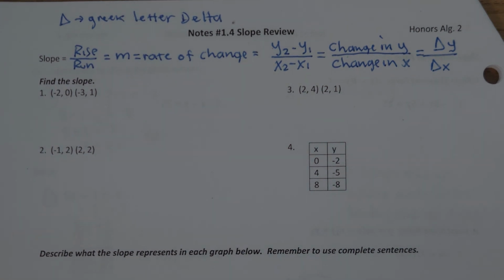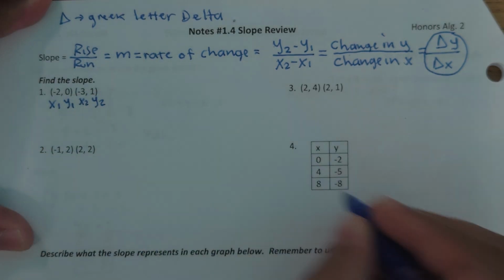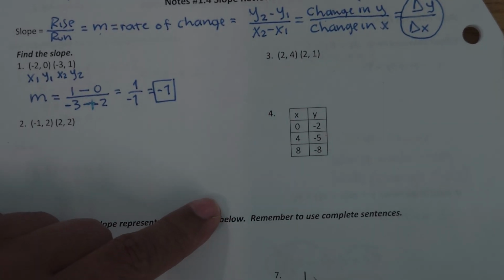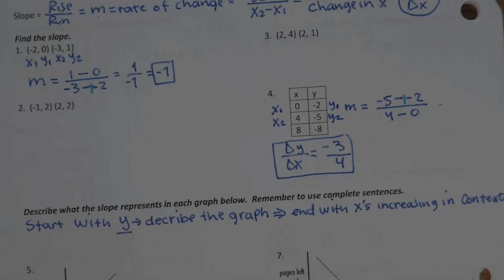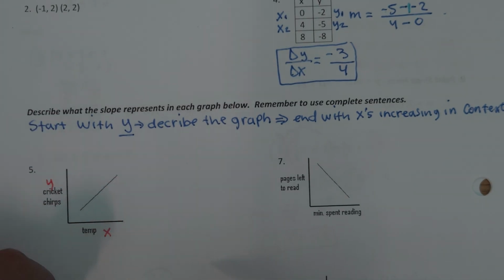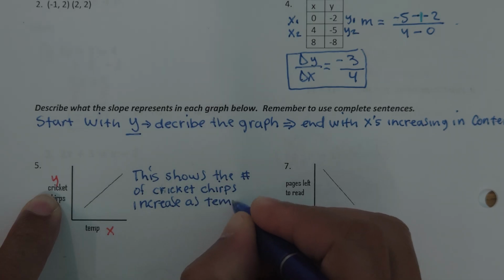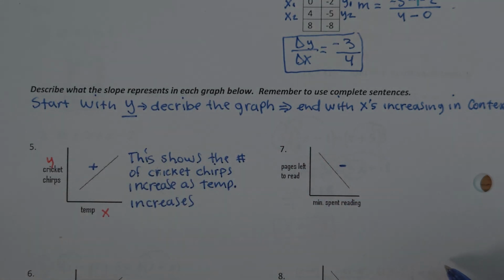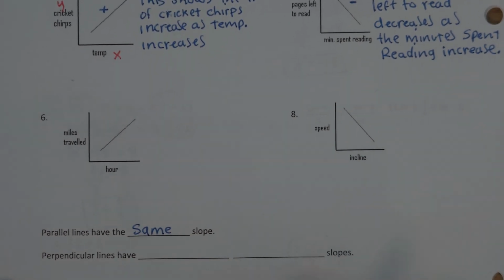Slope of Llines Review Part 1